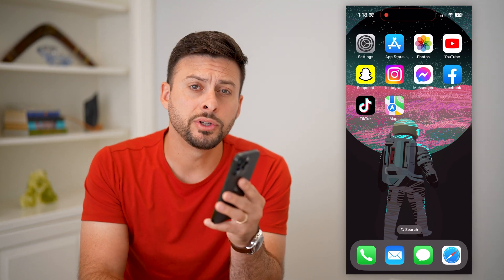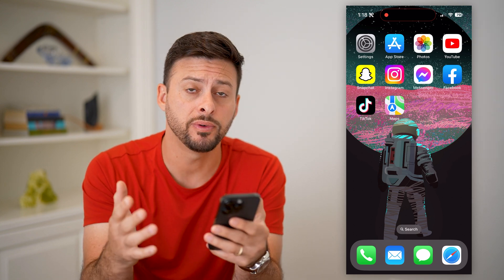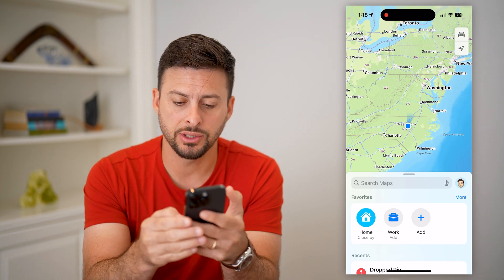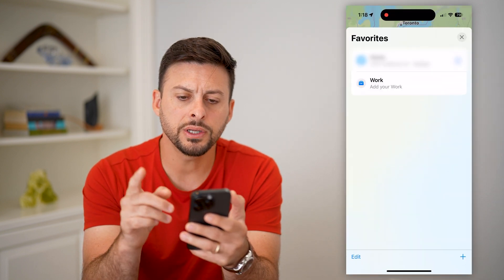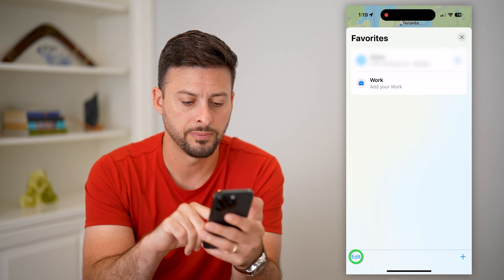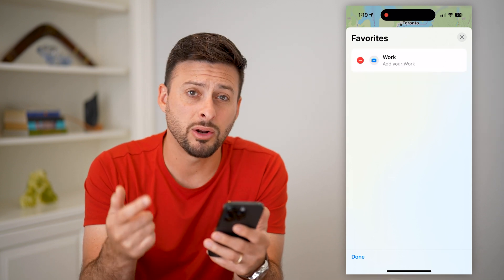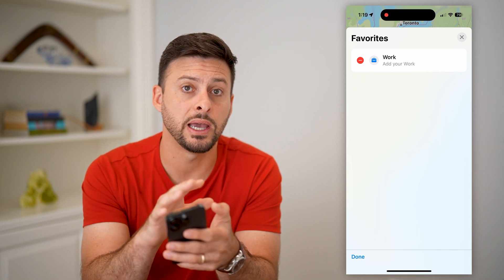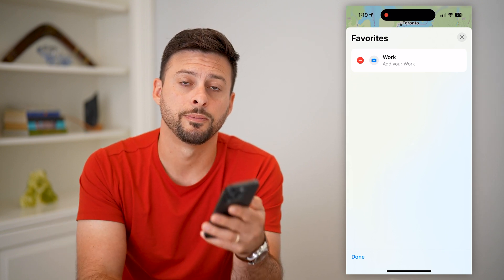How To Delete Home Address In Apple Maps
Here's how you can delete your home address in Apple Maps if it has the wrong address or you just don't want it to have your home in there.